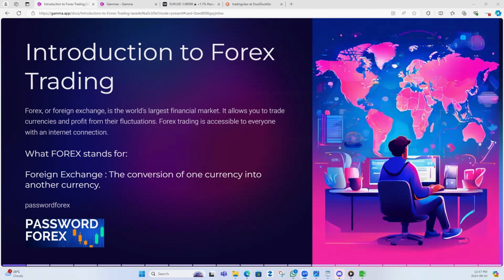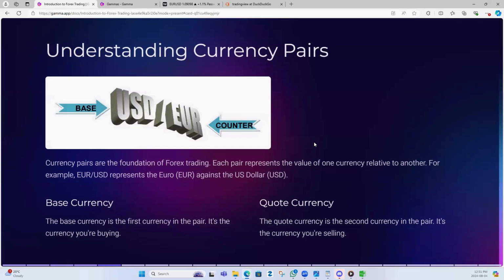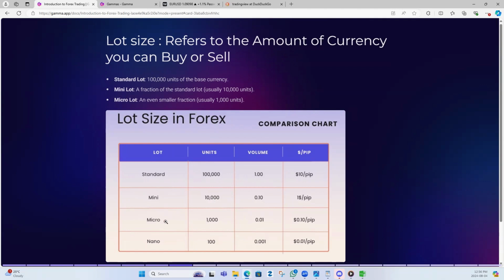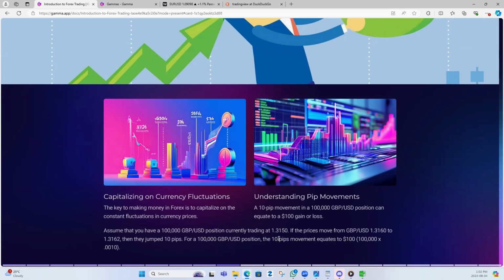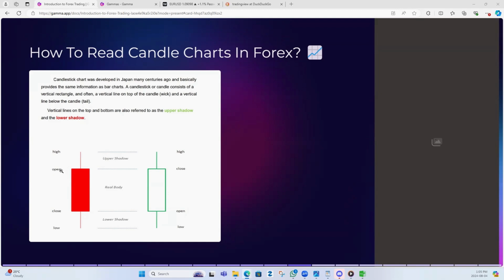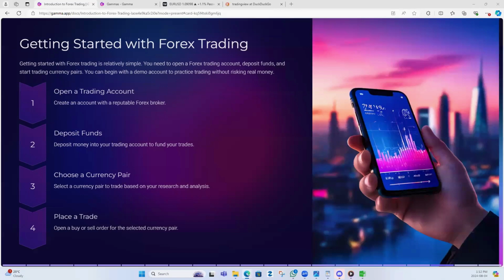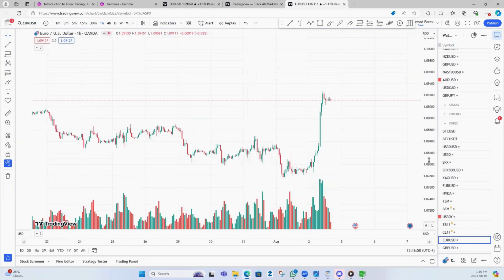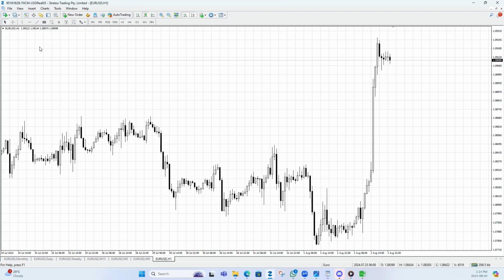Forex Trading For Beginners (FREE FULL COURSE)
Trading Forex Live by Applying Smart Money Strategies , Scalping and Day trading forex trading strategy Forex using Live Account .
Welcome to PASSWORD FOREX !!  The  password to real forex trading .
Professional Forex Trader & Trading Coach Amir Mohsin shares his knowledge of the currency markets to help you shorten your learning curve on Forex Trading - I have been a professional trader for 10 years  . I would like to try to help you trade the right way with  right frame of mind.  I will be using my small real account just to show you how you can follow the same principle and technique with sound money management to achieve consistent profitable results in your trading journey..
Forex Trading For Beginners (In Under 40 Minutes)

Trading involves considerable risk and is not a suitable form of investment for all investors